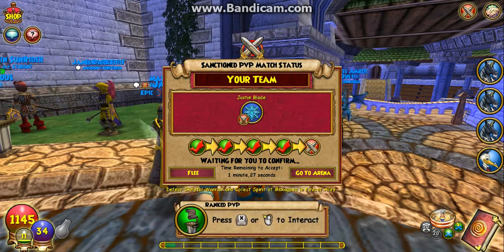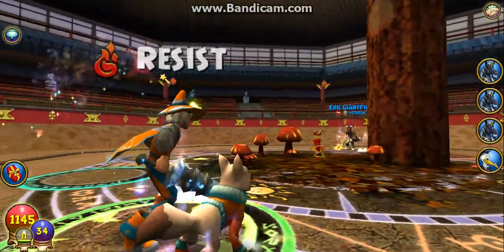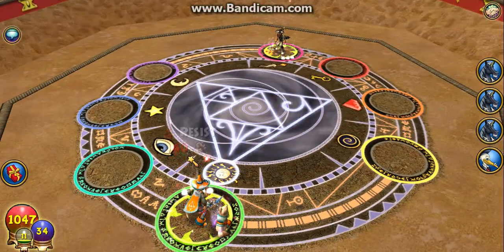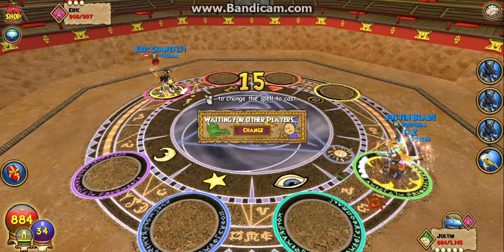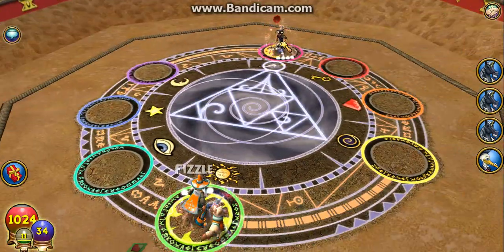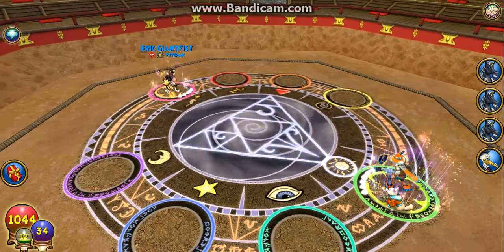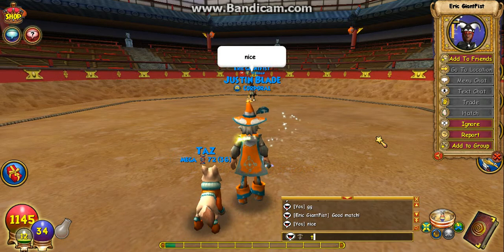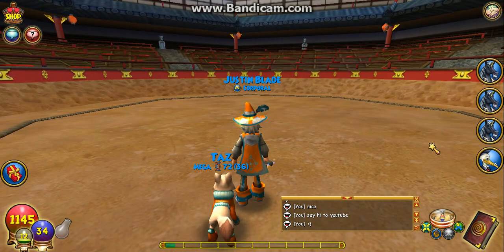Road to Warlord Episode 2. Level 10 Ice